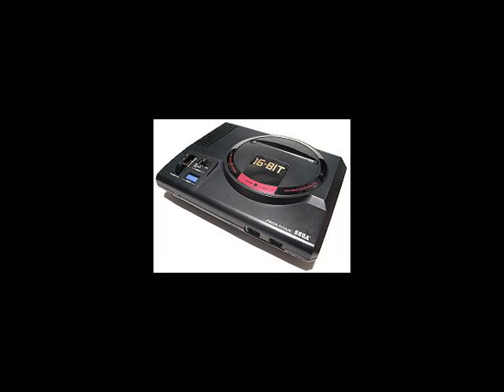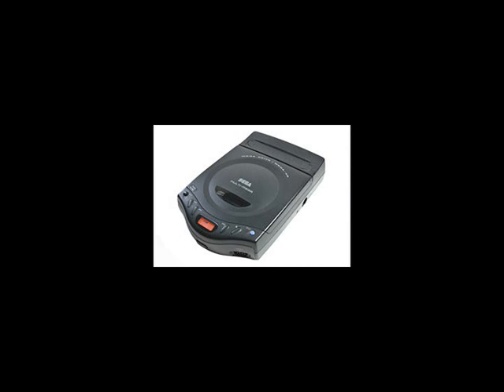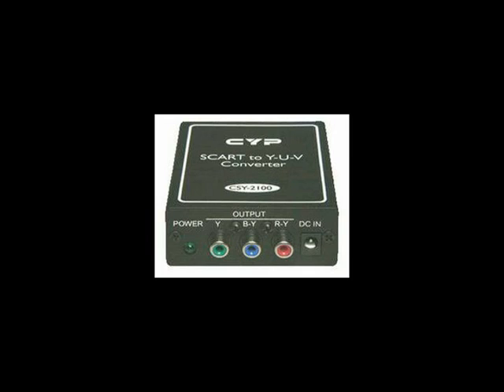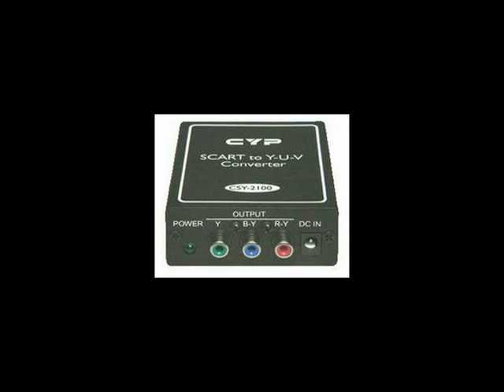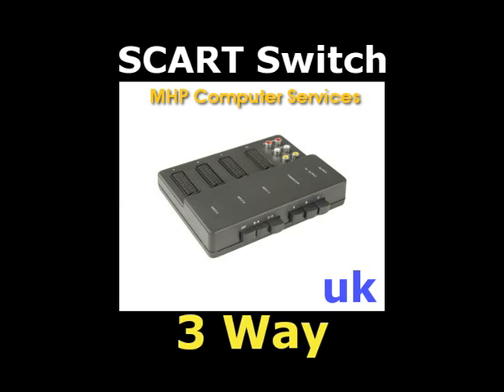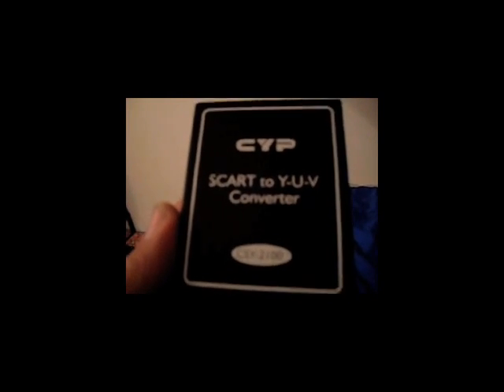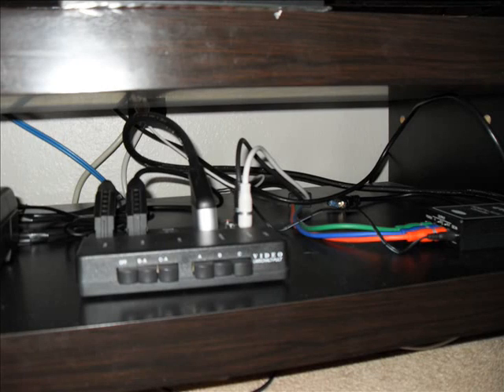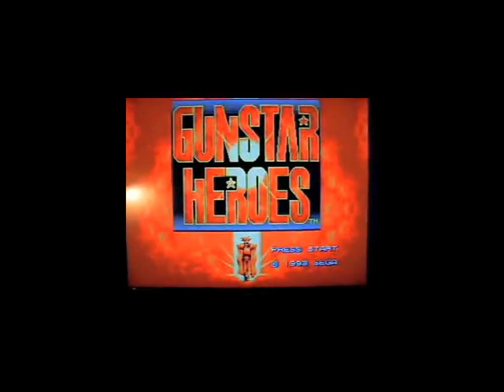Sega Genesis Component Video Part 1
This is for anybody who wants to mod the sega without damaging it in anyway to do a s-video mod. Plus anyone can do it. If you want to see pic comparisons even against a s-video modded genesis go here.